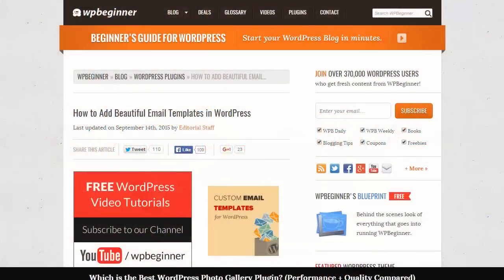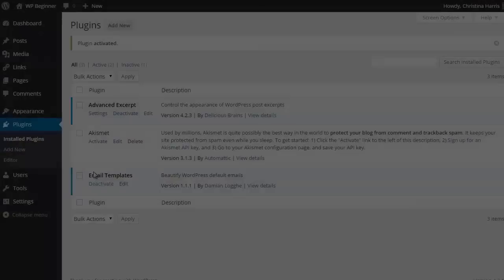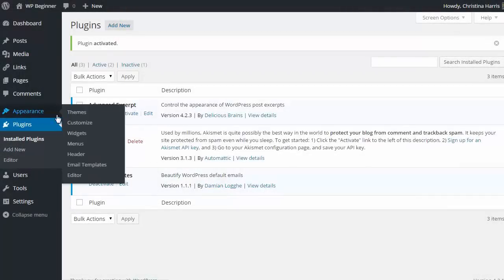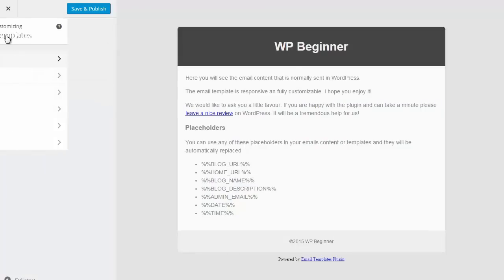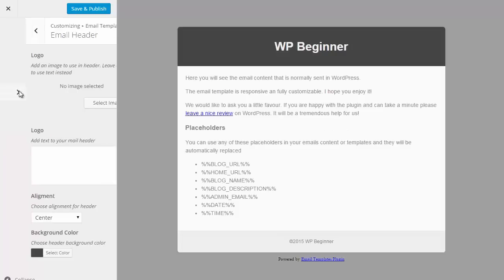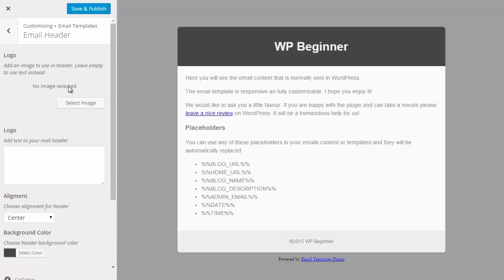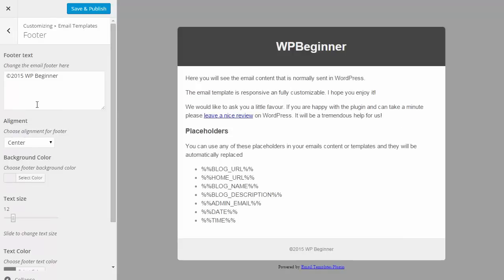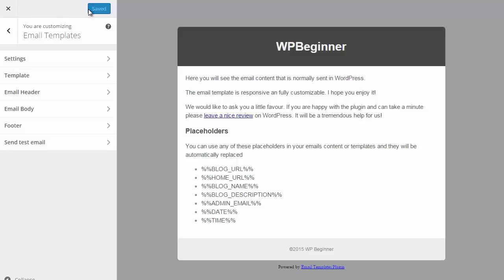How to Add Beautiful Email Templates in WordPress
Do you want to change the appearance of emails sent by your WordPress site? By default all emails sent by WordPress are sent in plain text and quite dull. In this video, we will show you how to add beautiful email templates in WordPress.

Summary of this Tutorial:

Start by installing and activating the Email Templates plugin

Go to Appearance, Email templates to configure.

You can change the header area, add a logo, use the text for the header, colors, font size, and text color.

Once you're finished just save our changes and now you have a beautiful email template to use.

Related Links:

Email Templates